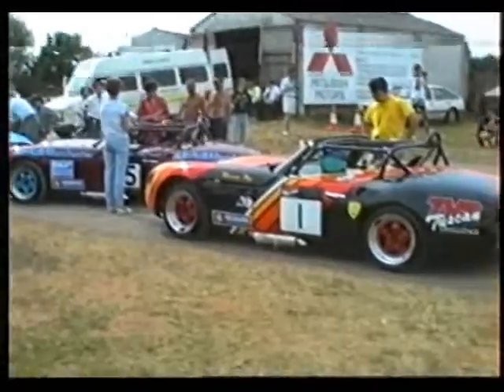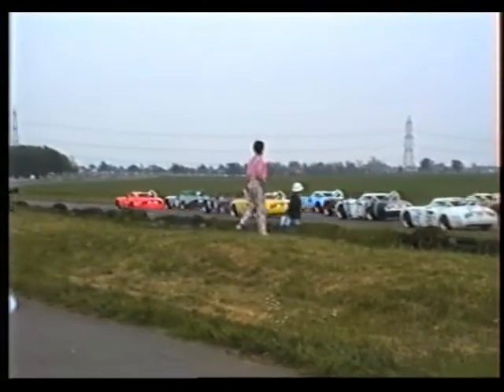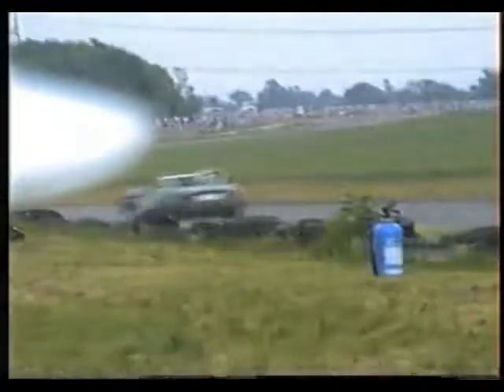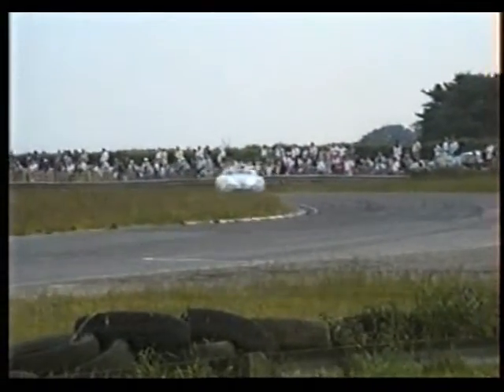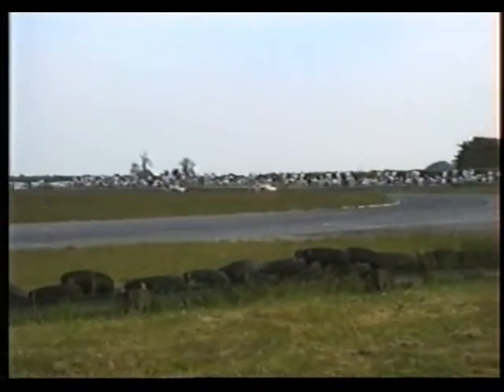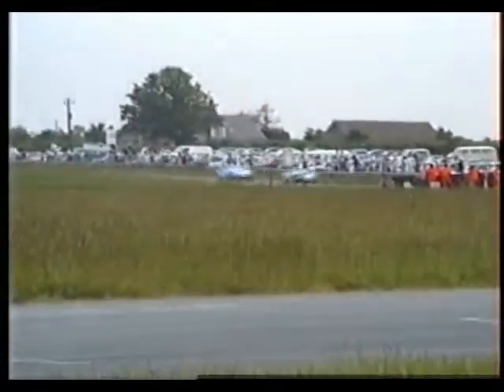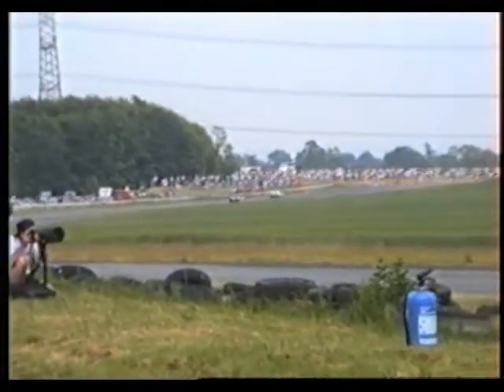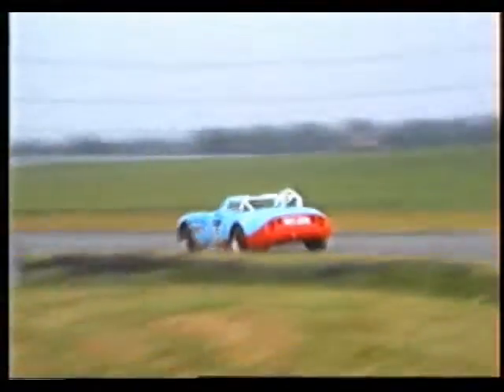TVR Tuscan Race Castle Combe May 1990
Steve Cole, Chris Hodgetts and Gerry Marshall battle it out in this close TVR Tuscan challenge race at Castle Combe in May 1990 . These were the days when Tuscan's had 4.5 Litre Rover V8s (which sound better than the later AJP engine) and when Combe had no chicanes and a notoriously bumpy surface.  The Tuscan's seemed tailor-made for such a fast circuit and the racing is very close at the front.